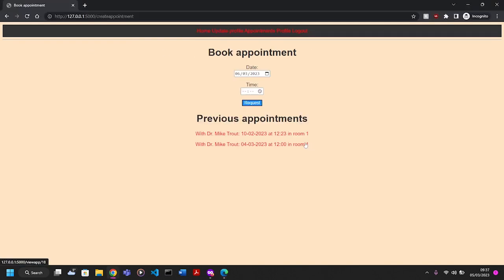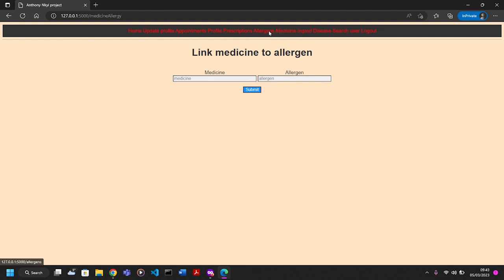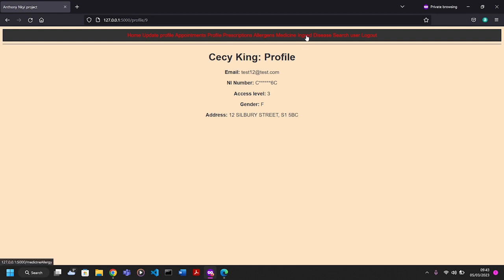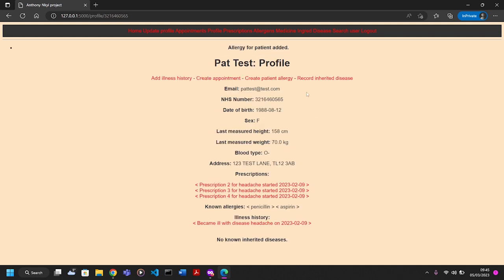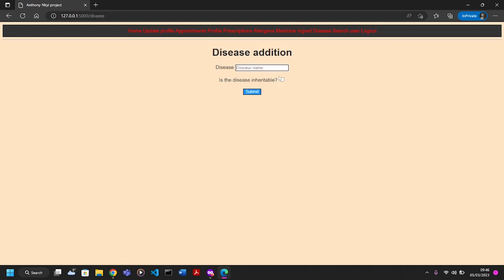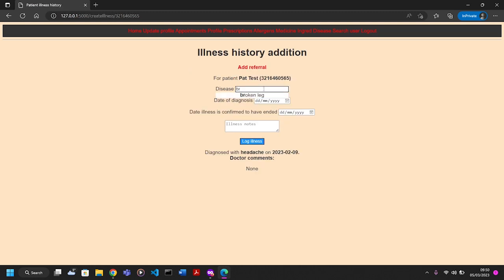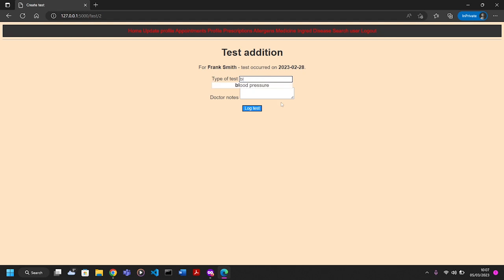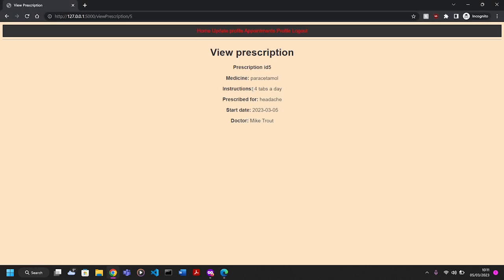Doc2Home: General testing part 2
Anthony Nkyi's AQA A Level Computer Science NEA (7517) testing for Doc2Home.

Objective 4:
4.5 - 0:21, 6:53
4.6, 4.7, 4.8, 4.9, 4.10 - 6:33

Objective 5:
5.1 - 1:17

Objective 6:
6.1 - 3:20
6.2 - 3:48
6.3 - 3:20

Objective 7:
7.1, 7.2 - 4:25

Objective 8:
8.1 - 3:20

Objective 9:
9.1 - 5:33
9.2 - 6:05

Objective 10:
10.1 - 3:48
10.2 - 3:20
10.3 - 7:26

SUPER COOL BONUS FEATURE - 7:06